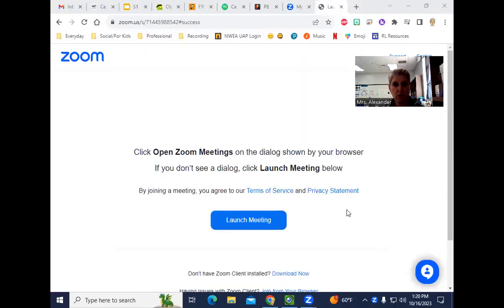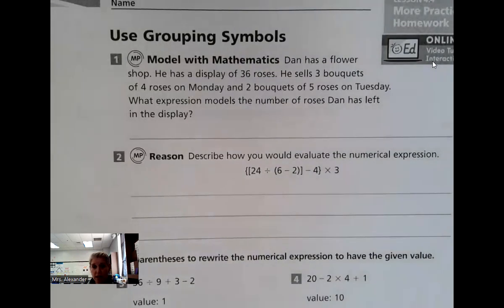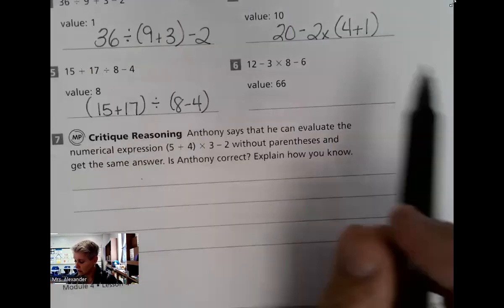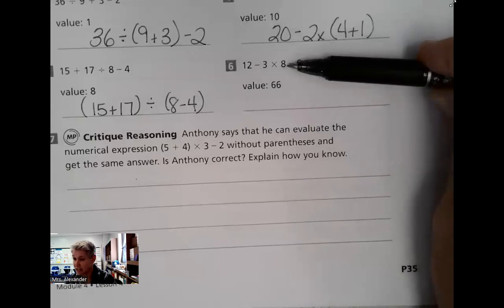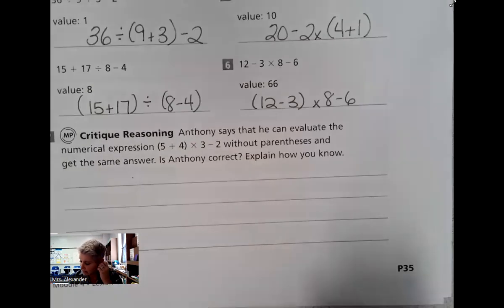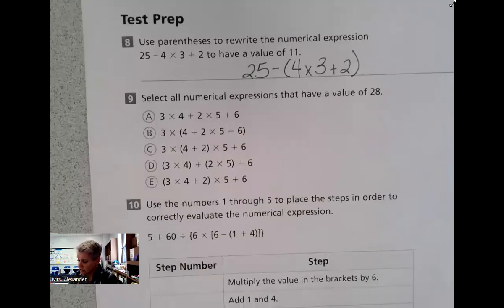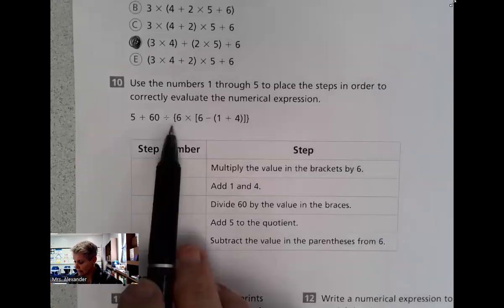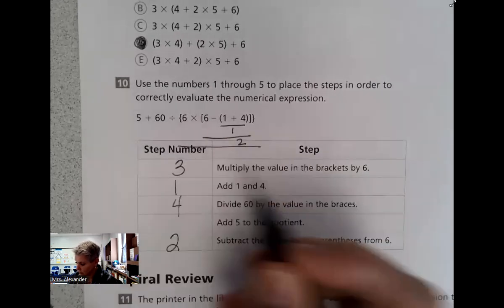Module 4, Lesson 4 (P35-36)